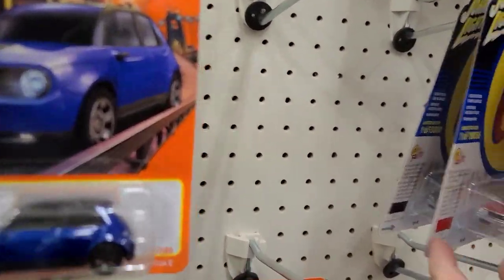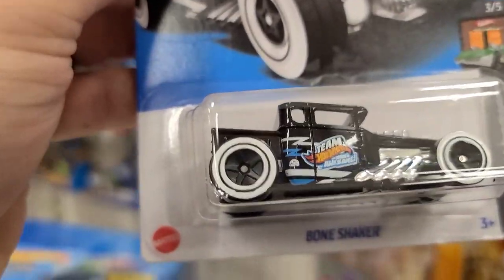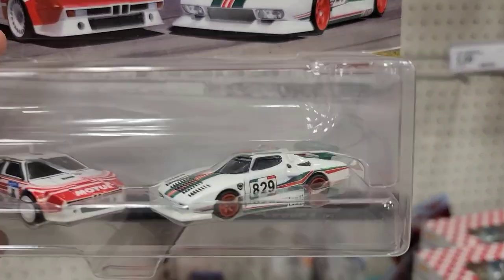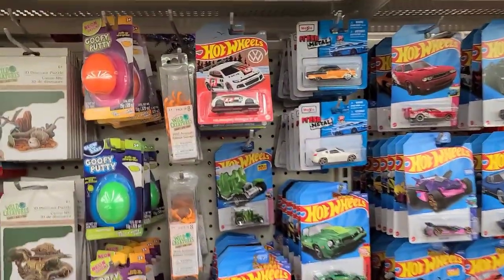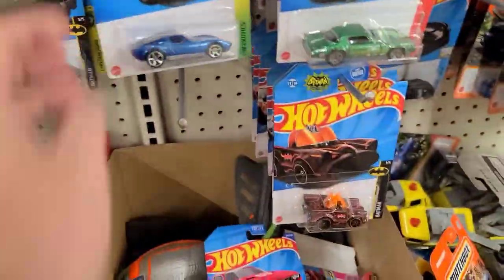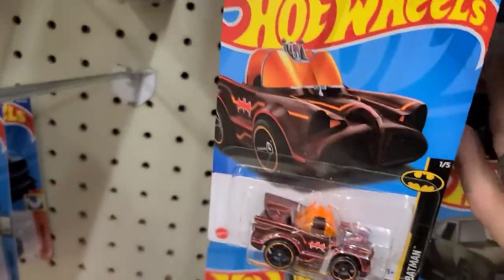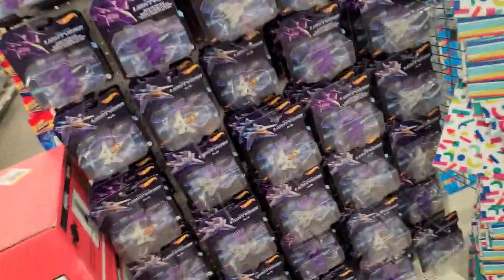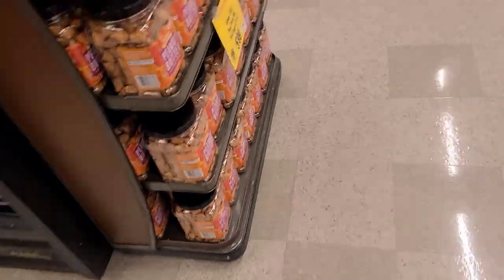New 2 packs! Dollar tree Volkswagen set! Restocked Hotwheels! Searching all the stores!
Stopped all over looking for new diecast. found some interesting stuff while we were out.